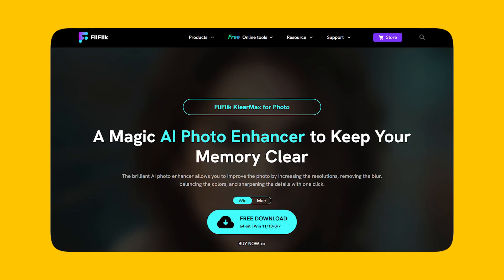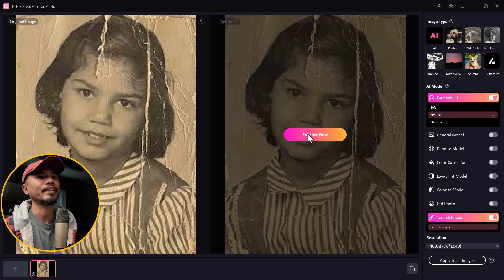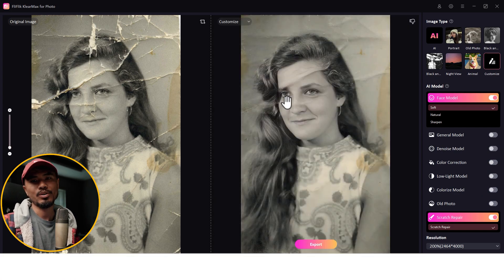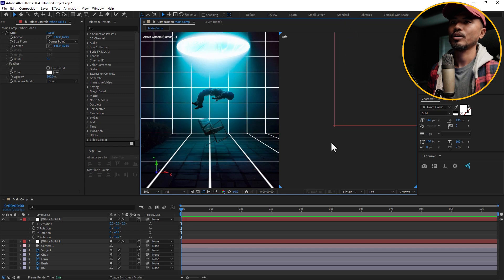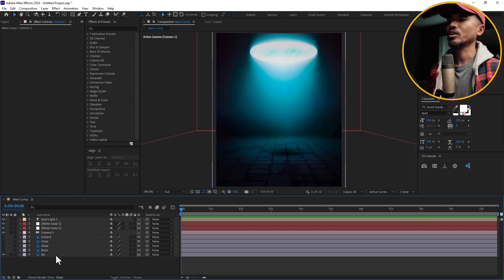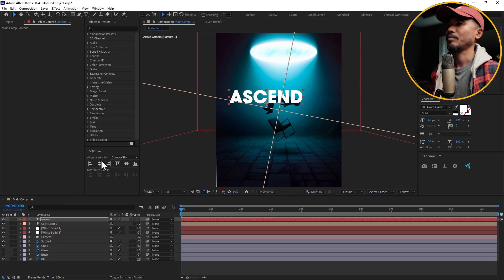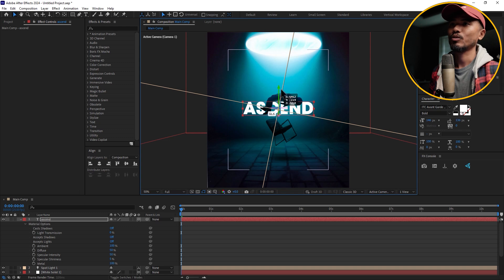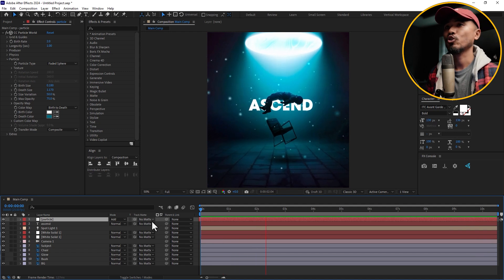Magnates media Style - Photoshop + After Effects Tutorial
Key Features of Best AI Photo Enhancer - FliFlik KlearMax for Photo
1. 8 AI enhancement models for all types of images
2. Batch enhance photos at the same time.
3. Change the resolution of the images.
3. Customize your personal AI Enhancement Model

🎨 Let's create something awesome together!